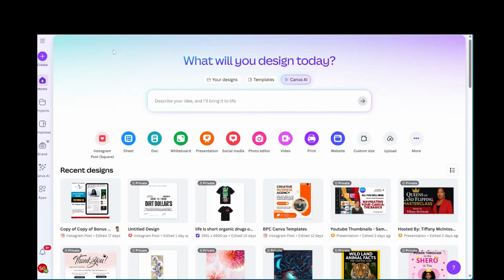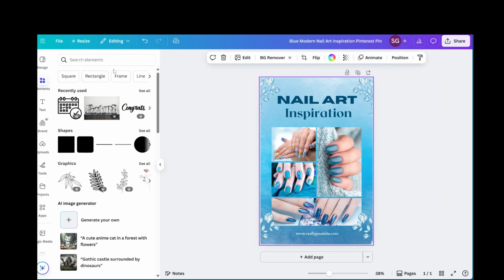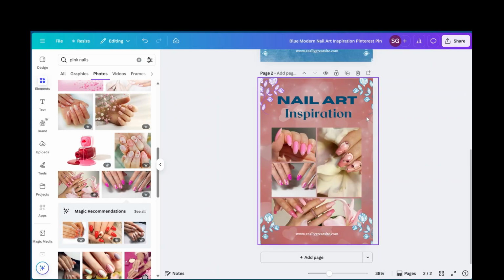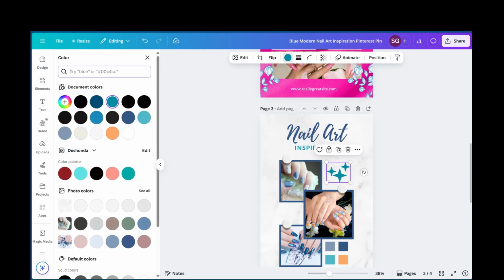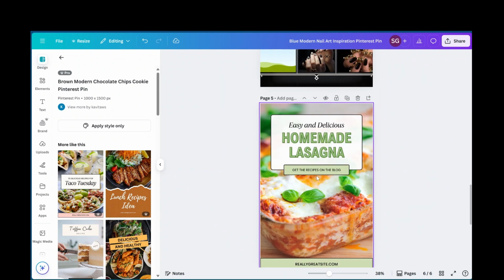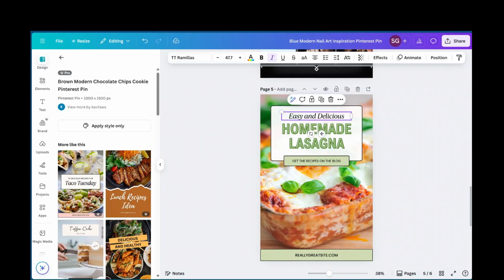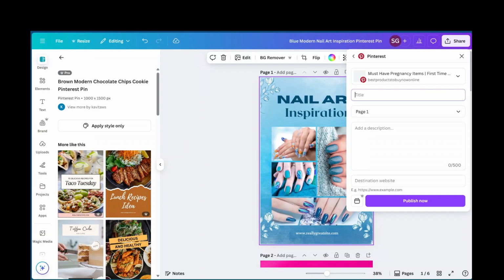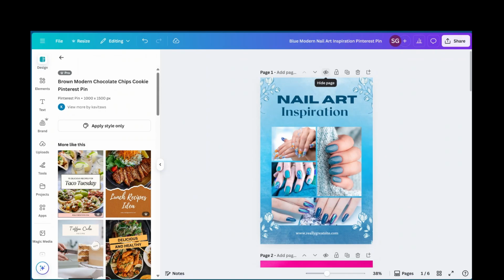Mastering Pinterest: The Ultimate Guide to Creating & Scheduling Pins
Want to boost your Pinterest traffic and grow your brand? In this video, I’ll show you exactly how to design eye-catching Pinterest pins using Canva and then schedule them for maximum engagement—all without leaving Canva!

You'll learn:

How to create Pinterest pin templates in Canva

Best design tips for high-performing pins

How to schedule pins directly from Canva

Bonus Pinterest SEO tips to get more saves and clicks

Whether you're a blogger, content creator, or small business owner, this tutorial is perfect for beginners who want to make Pinterest work smarter, not harder.